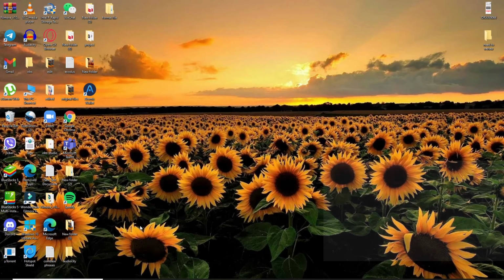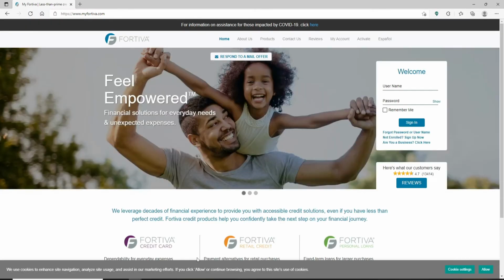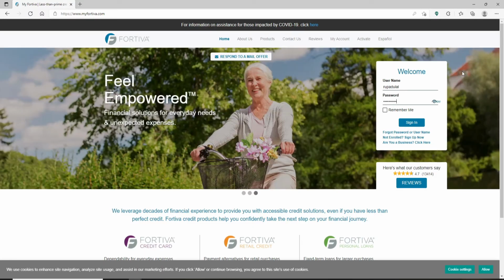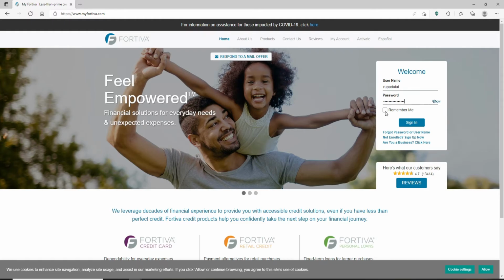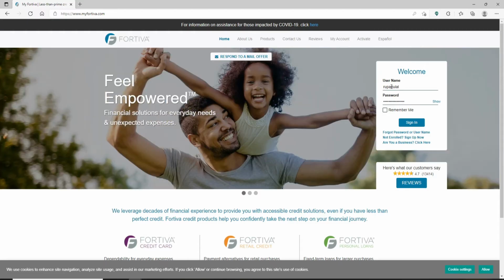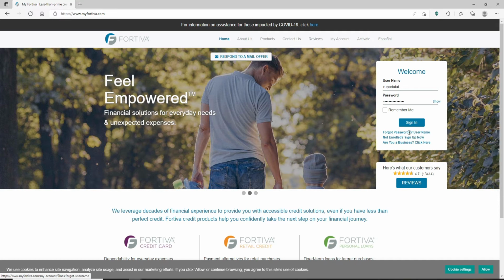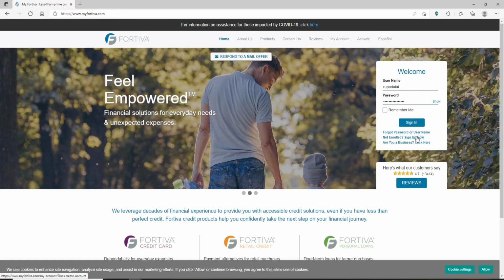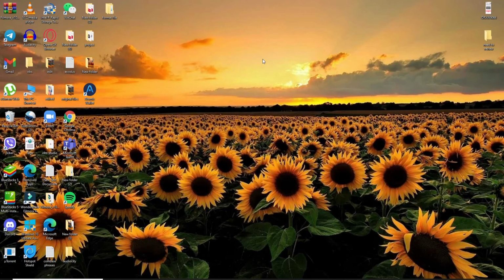How to Login Fortiva Credit Card Account? Fortiva Credit Card Sign In 2021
In this video, I show you how to login Fortiva Credit Card Account.

Fortiva is a financial company that offers credit cards and other banking products. This particular card is for people with good credit scores of 680 or more. It's designed to help you build your credit score up if it isn't quite high enough yet. To get started, just watch the video tutorial!

0:00 - Intro
0:18 - How To Login to Fortiva Credit Card?
1:23 - Outro